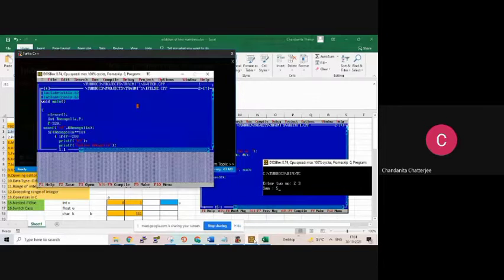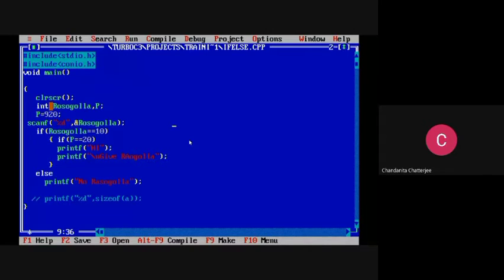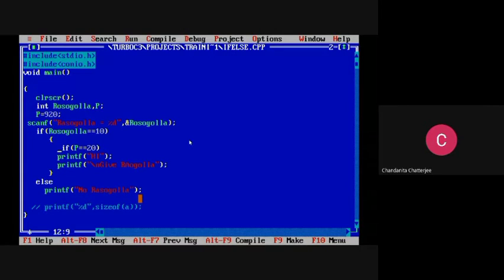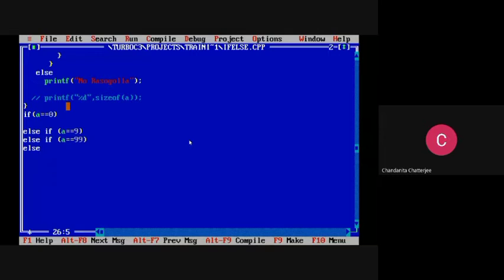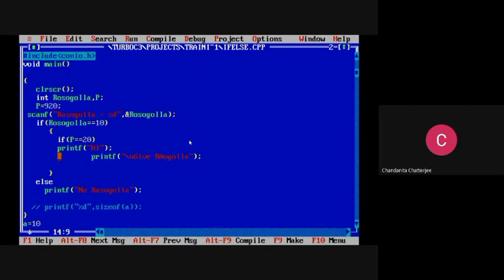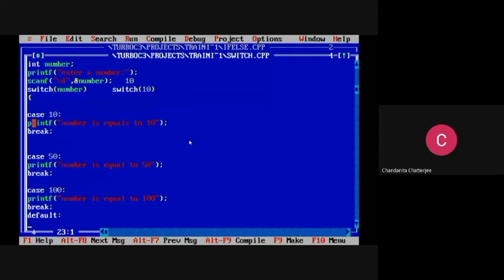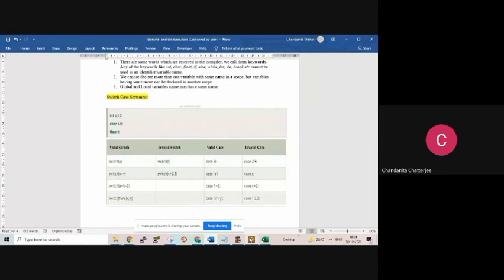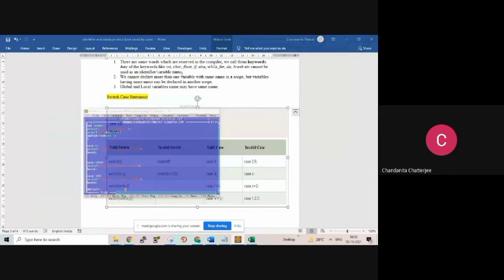SVIST | C Programming Class | Part -8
C Programming class organized by Swami Vivekananda Institute of Science & Technology.